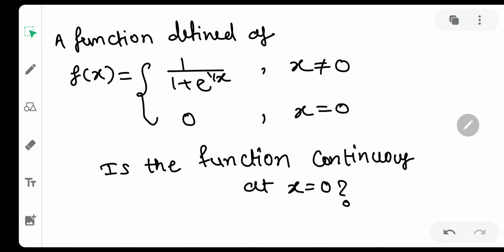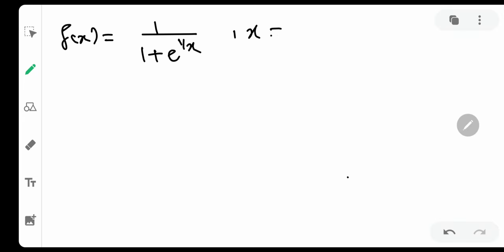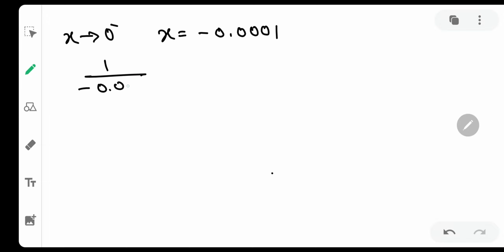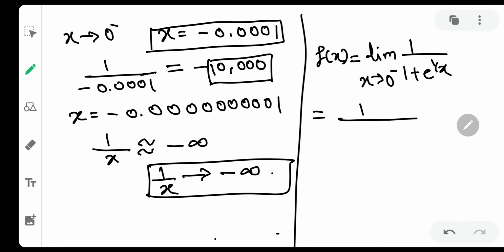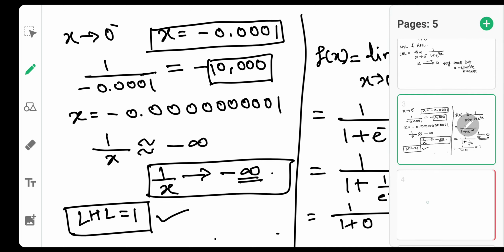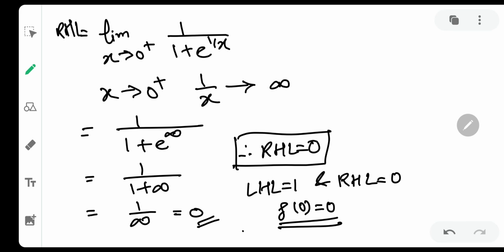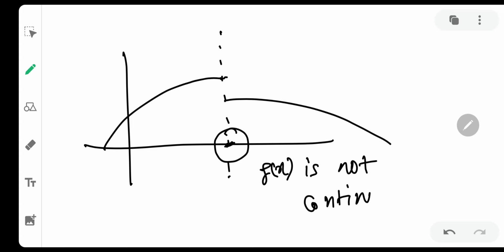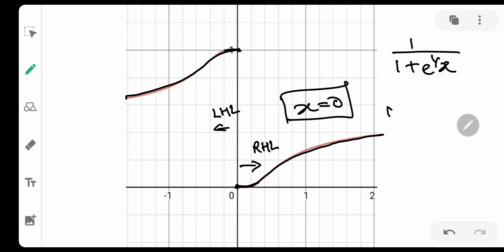Continuity Misc q.3 iii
A very interesting continuity question simplified !!!